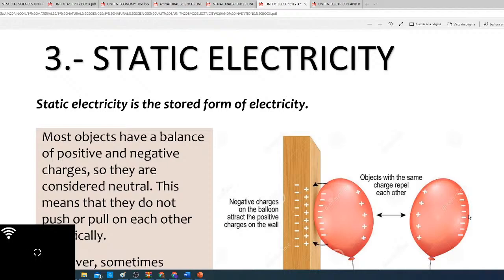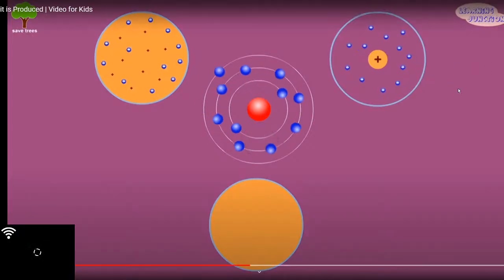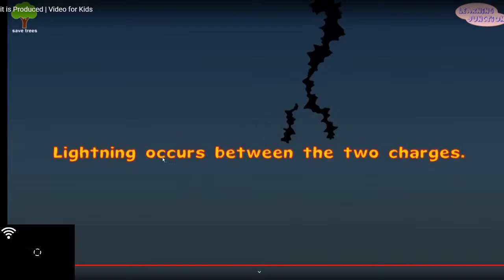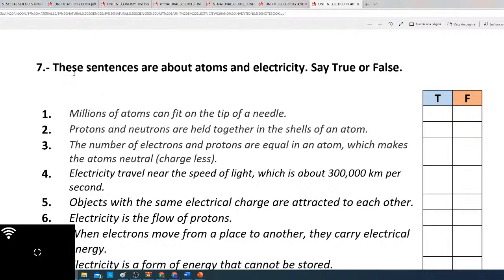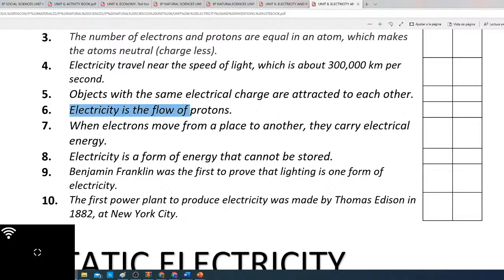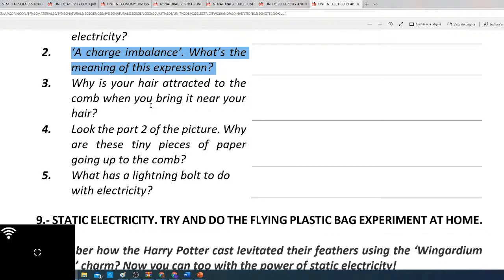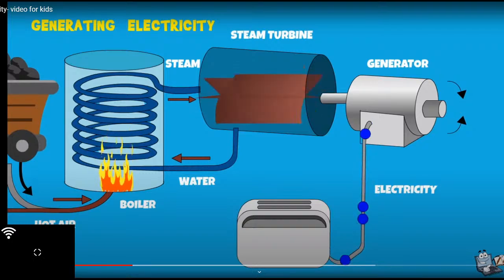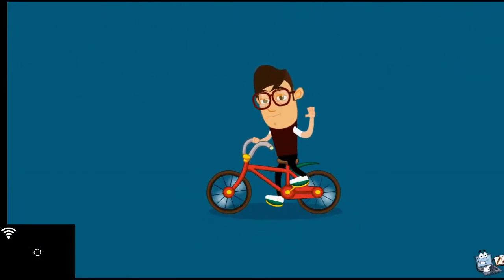5A 150620 Static electricity